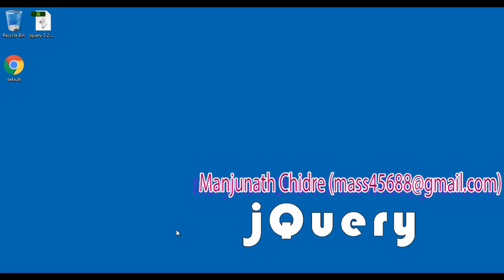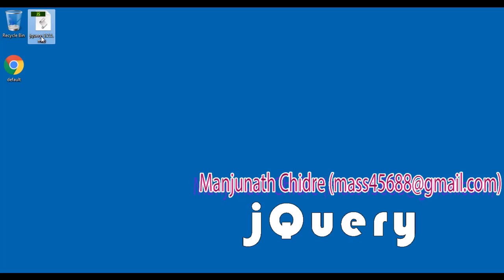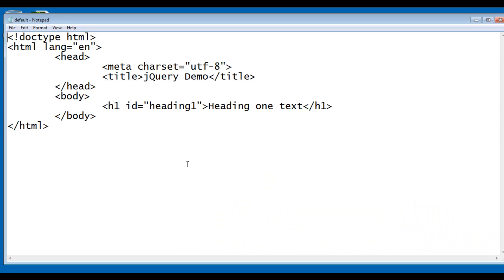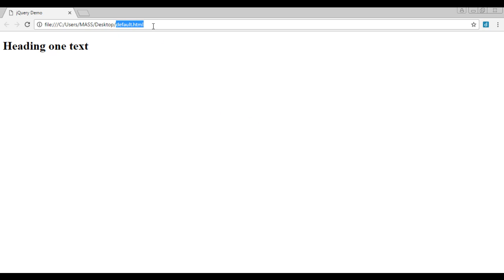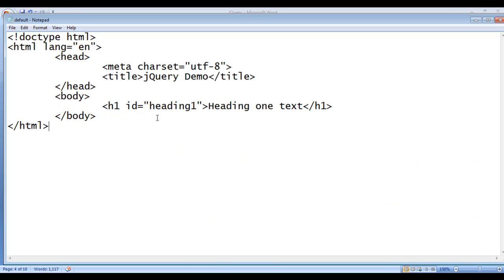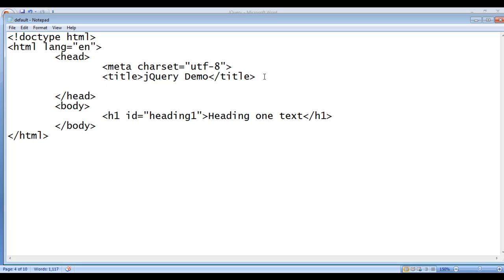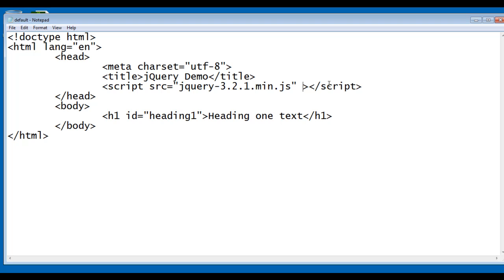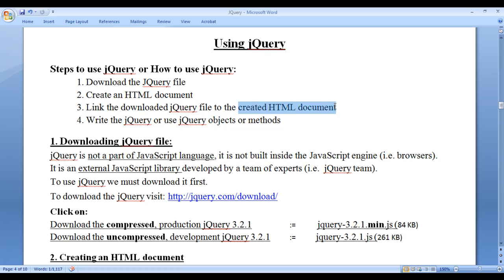How to link jQuery to HTML - jQuery Tutorial 07 🚀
► Learn how to link jQuery to your HTML file with this easy-to-follow guide! We’ll show you the steps to add jQuery via CDN or local files, enabling dynamic functionality on your website.